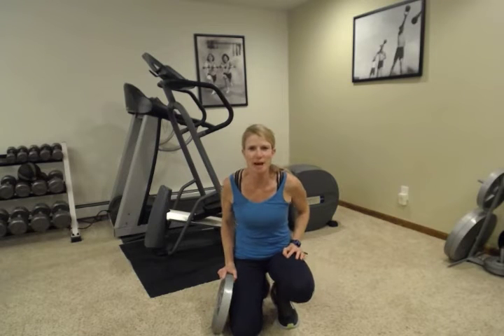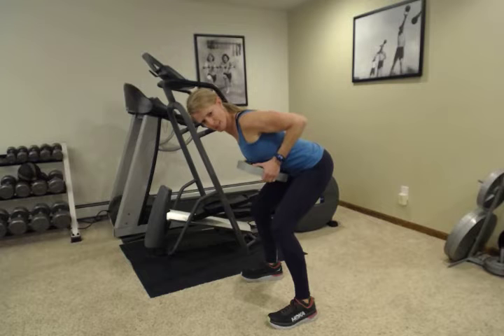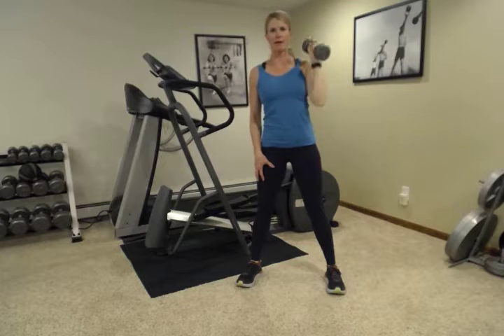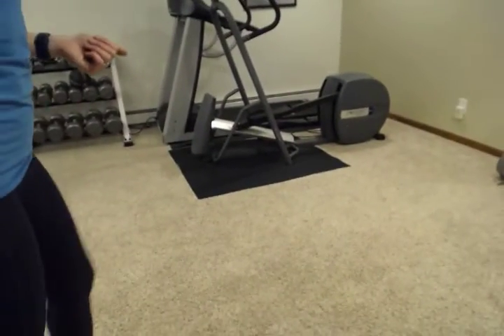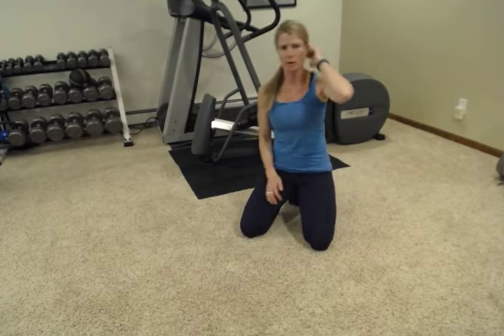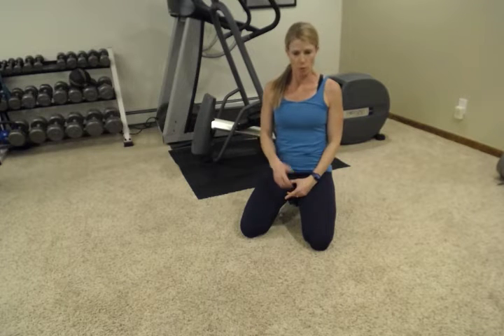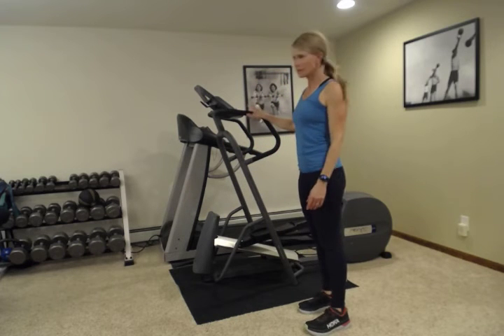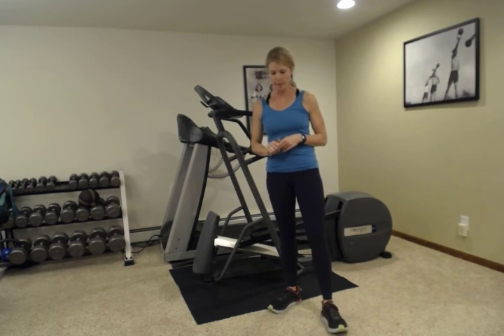Any Equipment Works!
It is sometimes necessary to substitute alternative equipment for workouts. It can also be beneficial to use different exercise tools than you are used to. Utilizing different equipment requires slightly different muscles to work, depending on grip, wrist positioning, and range of motion. Try something new! Keep moving everyone!